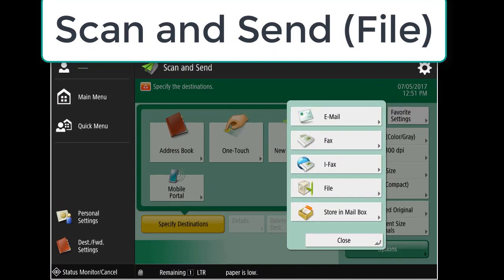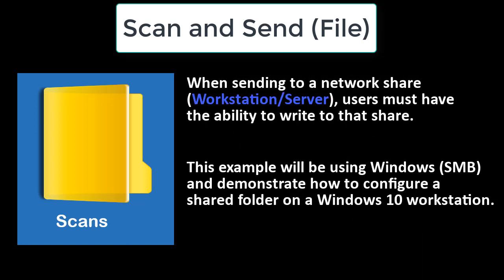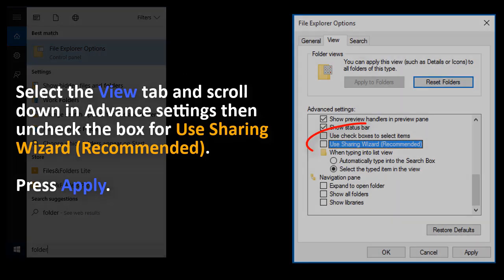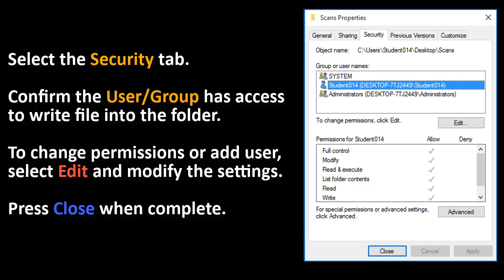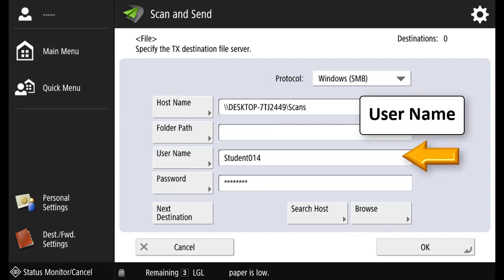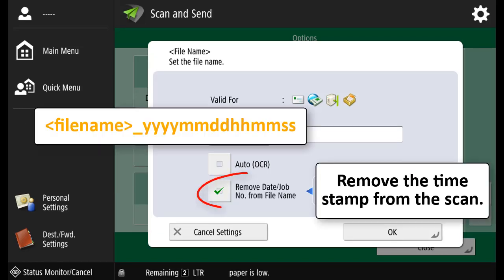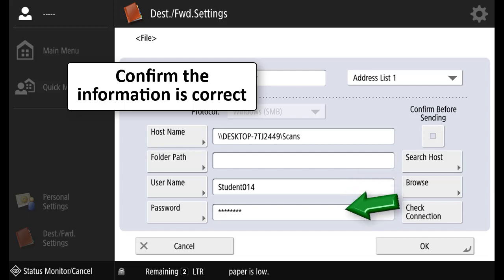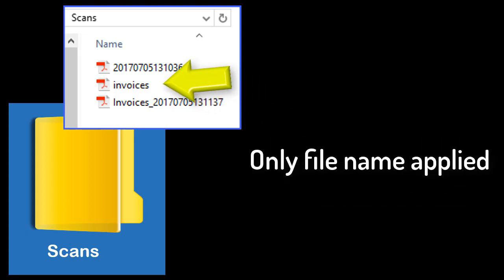Scan and Send File on Canon imageRUNNER ADVANCE MFP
This is a demonstration on how to configure the Canon imageRUNNER ADVANCE MFP to send files to shared folders.

This is not an official Canon channel.